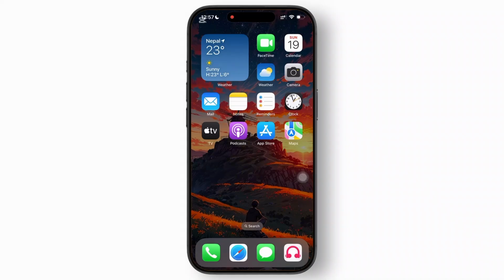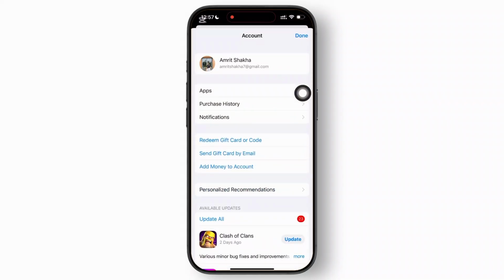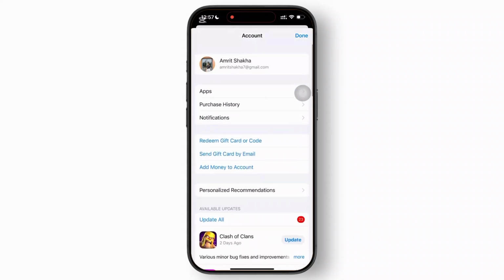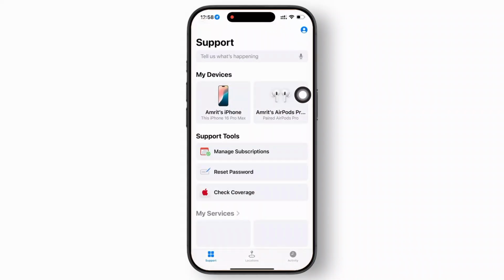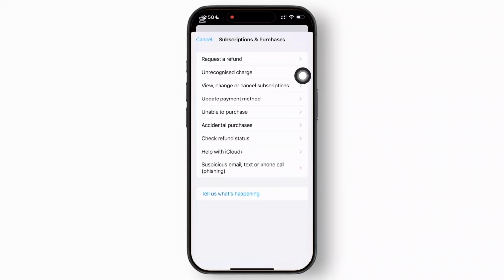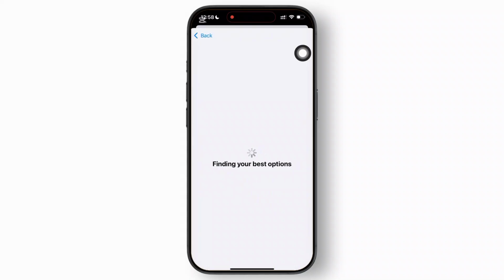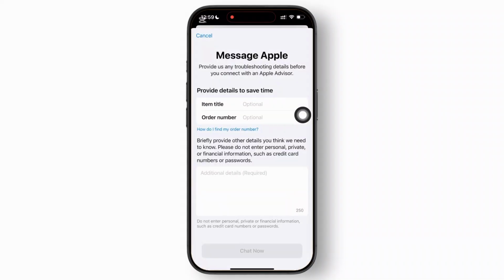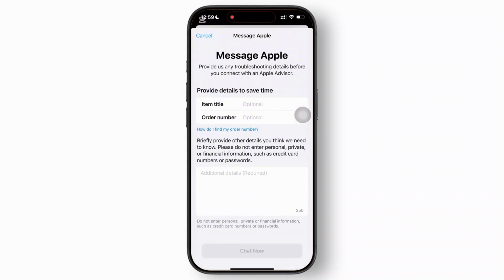How to Remove Balance Credit from Apple ID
Want to clear or remove the remaining balance credit from your Apple ID? This video will guide you through the steps to use up or transfer your Apple ID balance so you can update your payment method or close your account. Whether you're asking, "How do I remove my Apple ID balance?" or need help with Apple ID settings, this tutorial has you covered. Watch now to learn how to remove balance credit from your Apple ID today!

Timestamps:
00:00 How to Remove Balance Credit from Apple ID
00:10 Steps to Use or Transfer Apple ID Balance